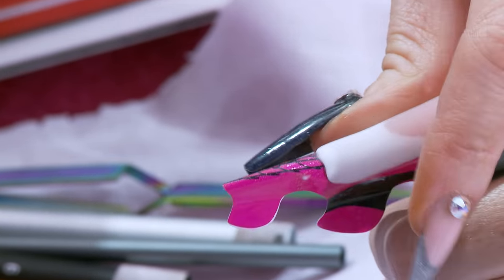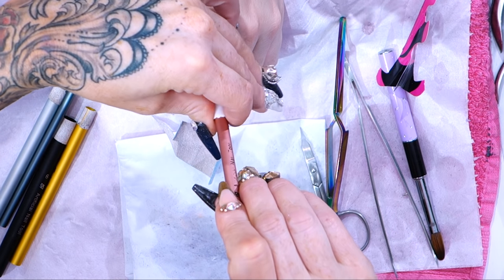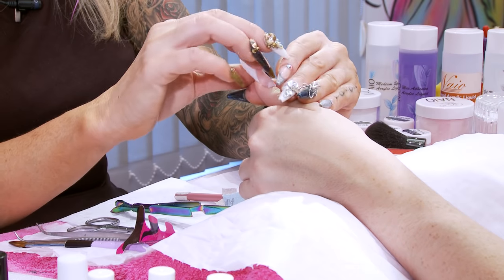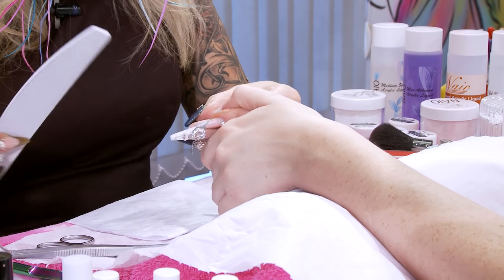Competition Winning Acrylic Nails - How to Win in a Nail Competition - Pink and White Nails - P2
This video shows in detail how to create a nail design for a professional competition.

The products needed for this design are linked below.
Long pink nail forms
C-Curve rods
Kolinsky acrylic brush
Glass dappen dish
Pinching tool
High speed acrylic liquid
Max adhesion acrylic liquid
100/180 nail file
Soft pastel pink acrylic powder
Clear acrylic powder
Natural beige cover pink powder
Blush pink acrylic powder
Pure white acrylic powder
Manicure cleaning brush
Buffer
Mega gloss sealer gel
Pure acetone
Lint free wipes
Passion fruit cuticle oil